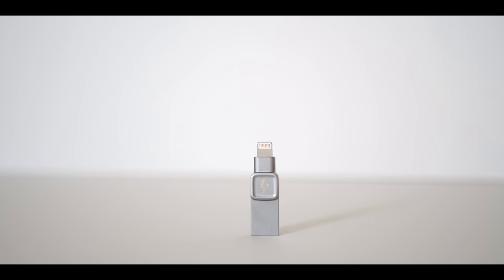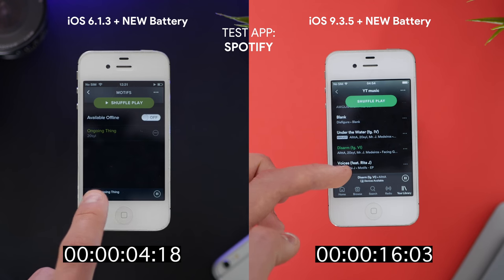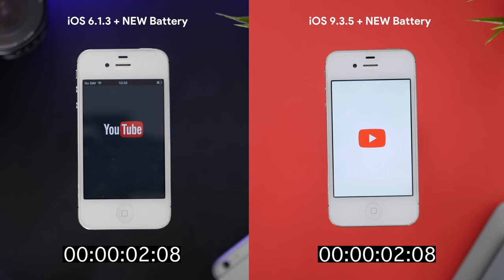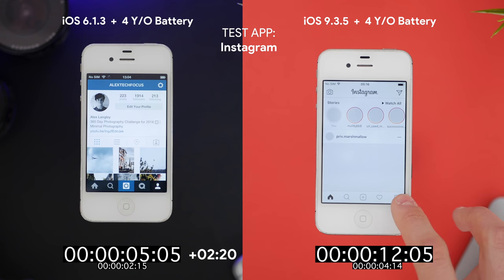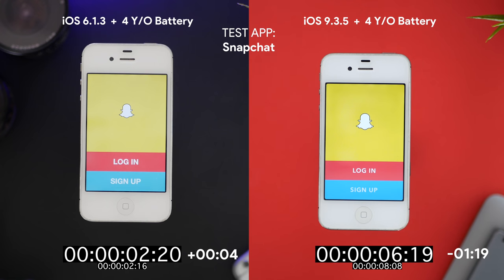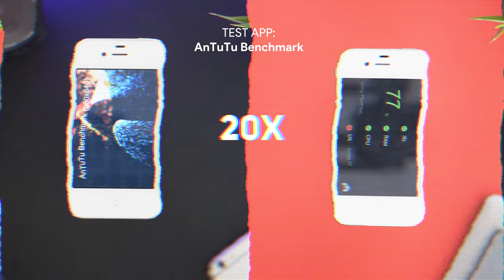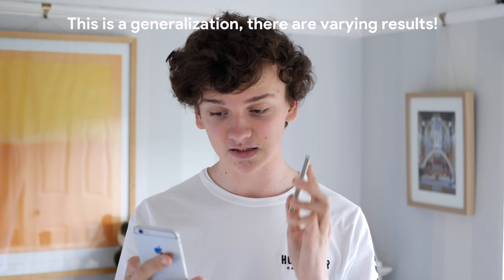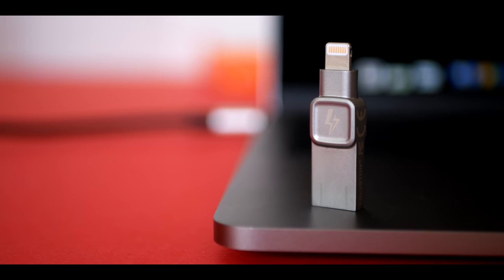iOS 6 vs iOS 9 - Is Apple Speed Throttling?!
Potential Issues that could have influenced the results:

1) The phones were not reset before testing the different batteries - I shot the new battery first, swapped it out and shot the old one. This could explain why the Old batteries perform better - the tests for the old one are not the first time opening the apps.

2) There's no real way to test the health of these batteries, so the new battery, bought off amazon is assumed to be like a brand new battery.

The results show that a old battery does impact the performance on iOS 6, but with iOS 9, there's only a small difference in the performance, suggesting that it's the SOFTWARE slowing down the phone, not the HARDWARE!

SOCIAL!

MY GEAR:

Main Camera :   Lumix G7
LENS #1:            12-60mm

OLD CAMERA:   EOS M

Daily Driver Phone right now:      Mi Mix 2